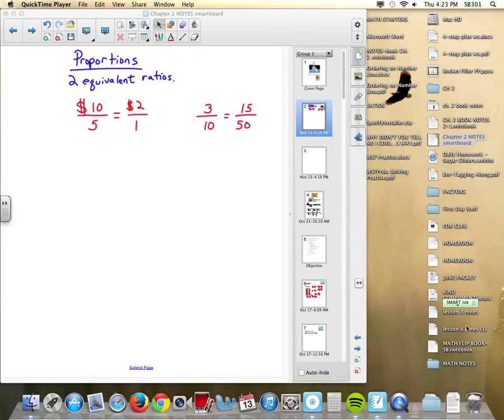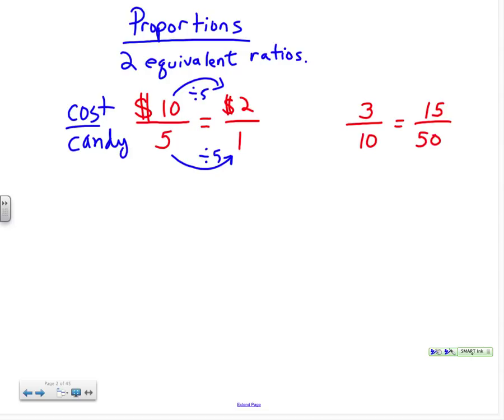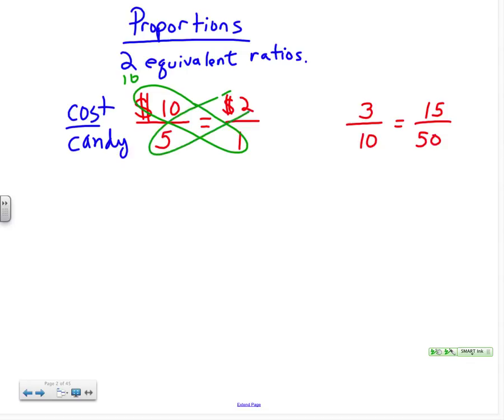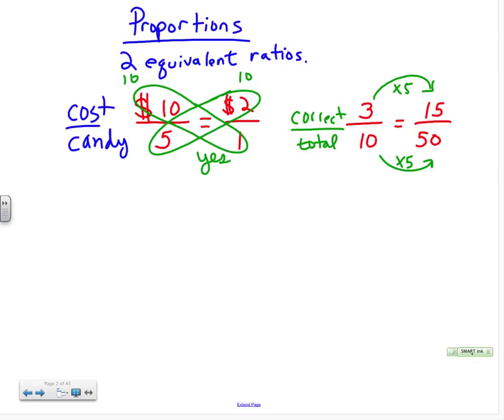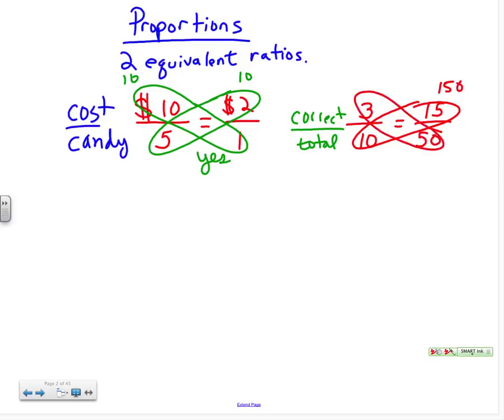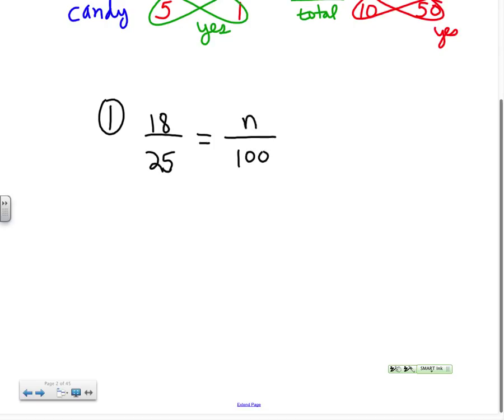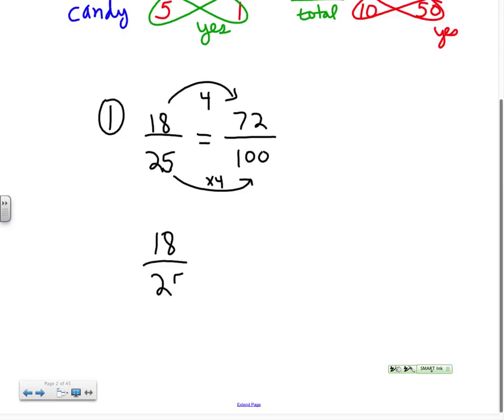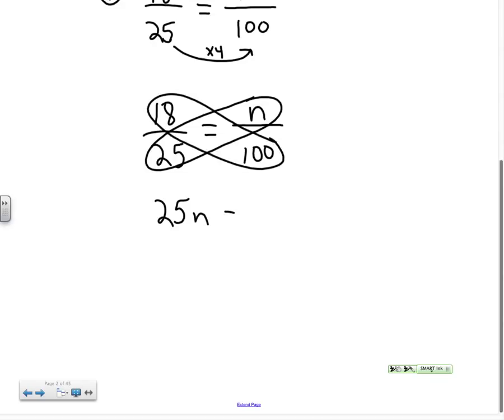Brief Intro to Proportions